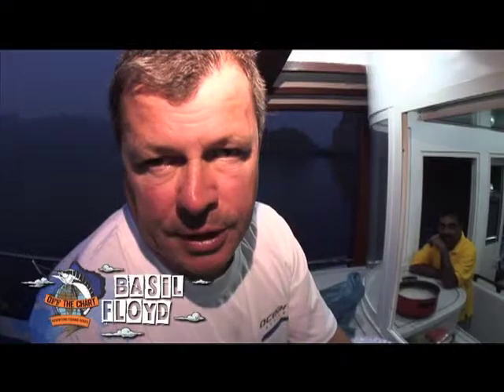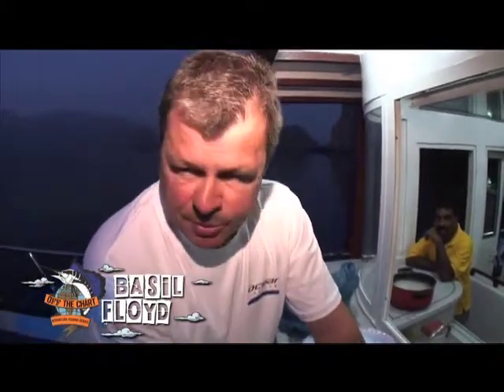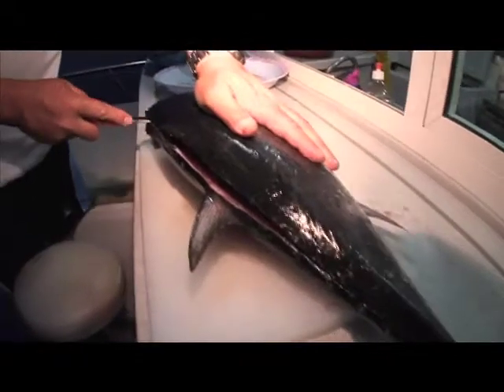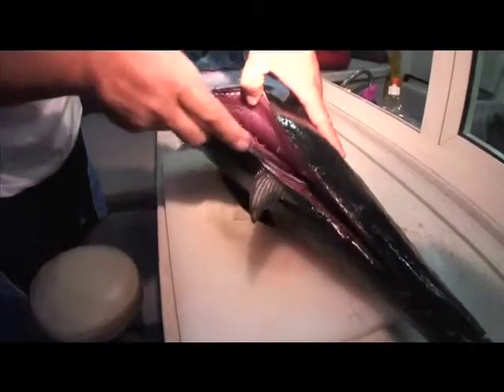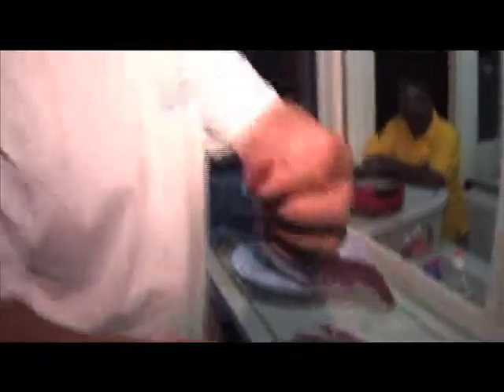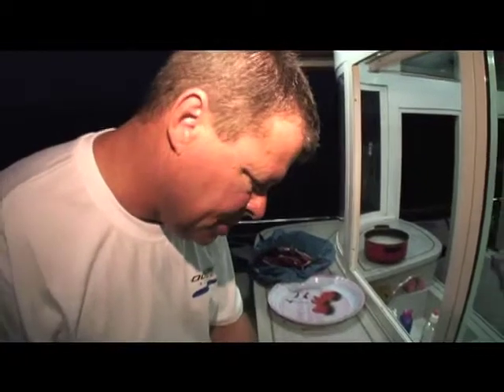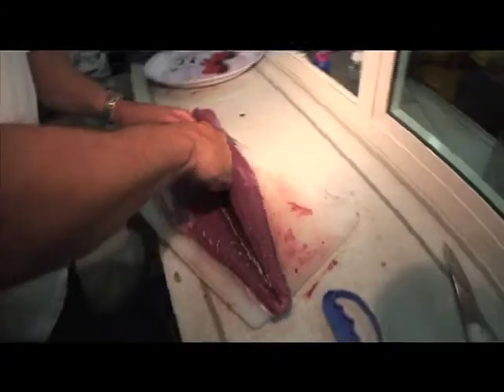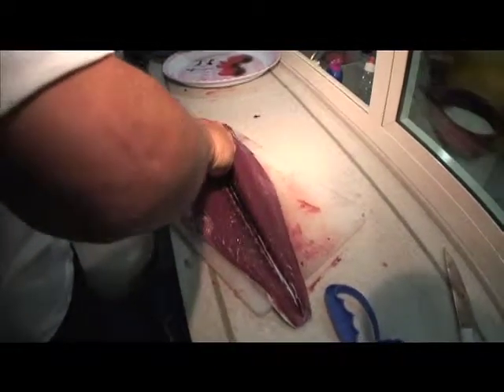OFF THE CHART - BASIL FLOYD - LONGTAIL TUNA.mp4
Off the chart, adventure fishing series, Chef Basil Floyd makes Longtail Tuna sushi, Oman, on a Dow boat